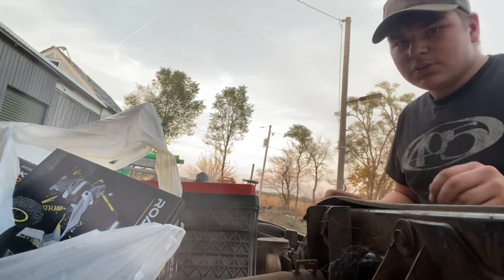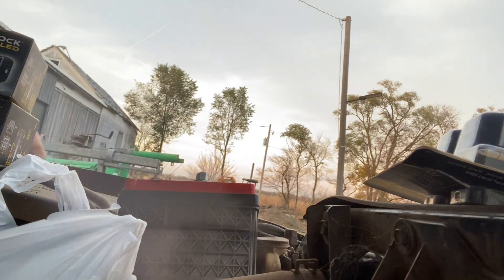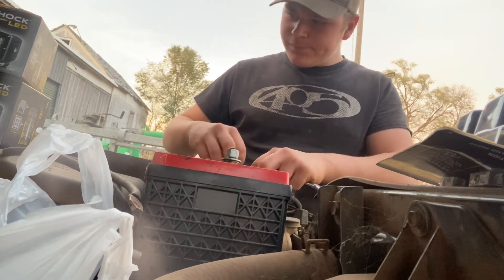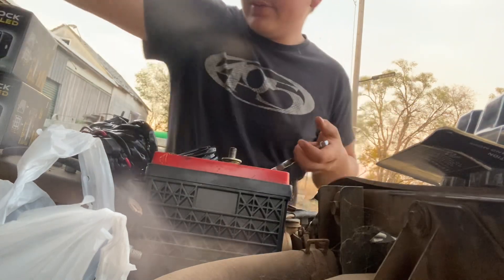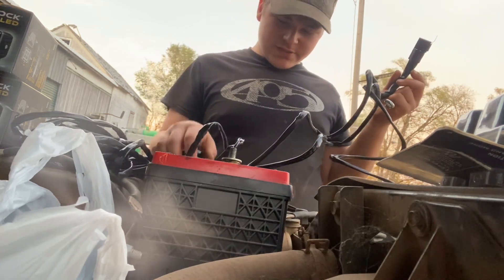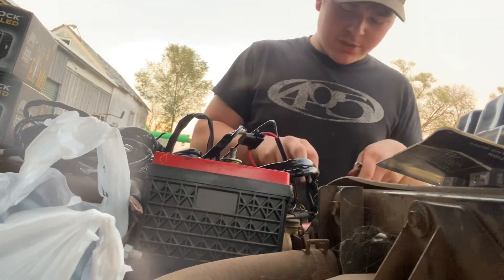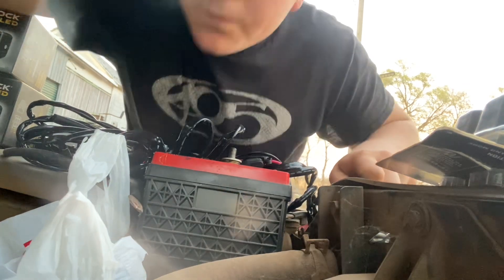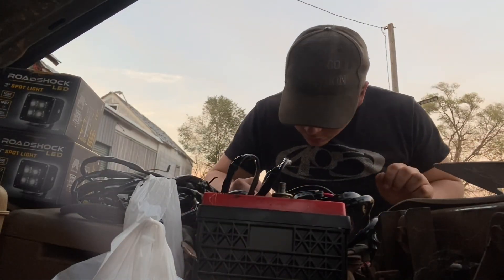New lights for the nova